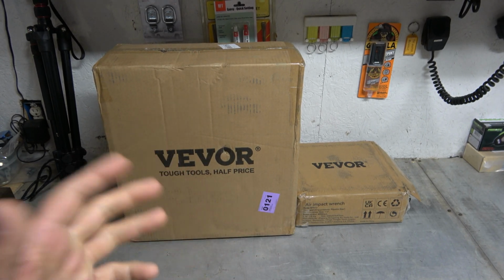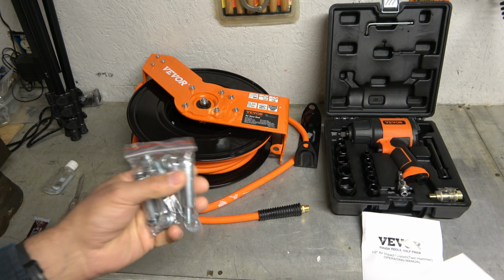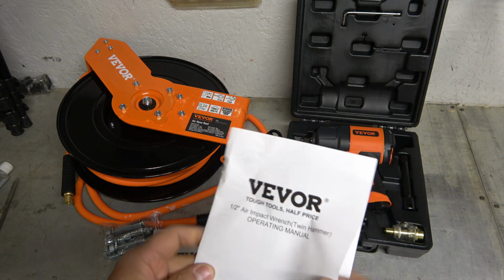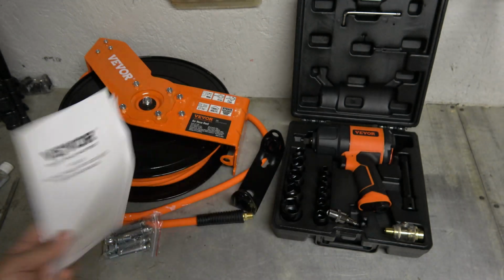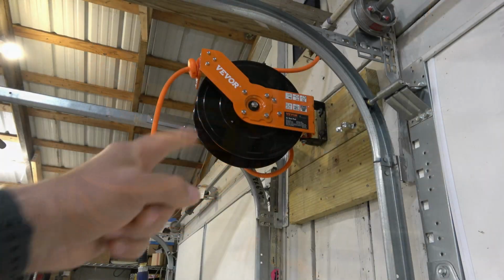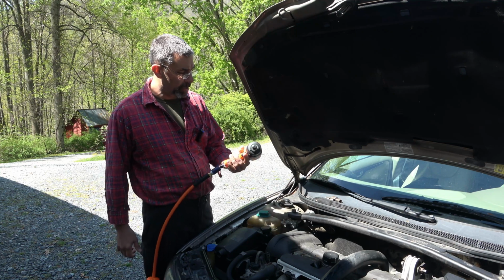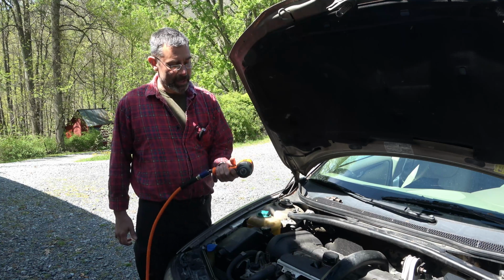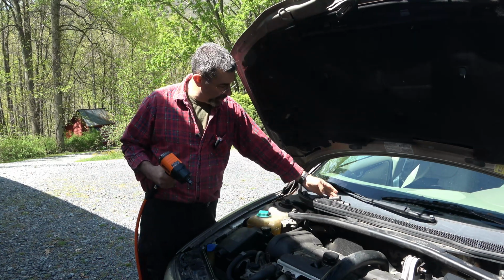Two New Air Tools For The Shop. A 50 foot retractable air line, and a 1/2 impact wrench too!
Picked up two great new tools for the shop, and I'm happy to say both work great! The old air line at the shop was restricted somehow and caused very low output. This cured all that, and the Orange color looks cool too!
   The 1/2 inch impact is as good or better than the HF Earthquake. Light, quite, and powerful, plus it comes with the impact sockets and extension to boot!